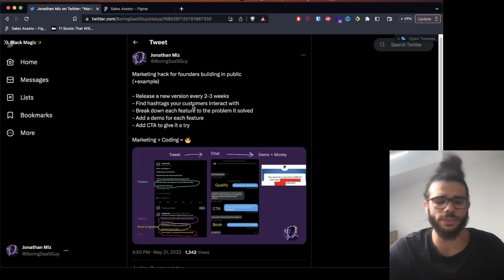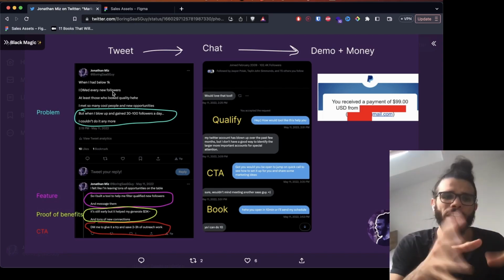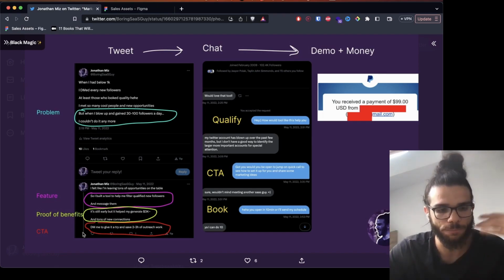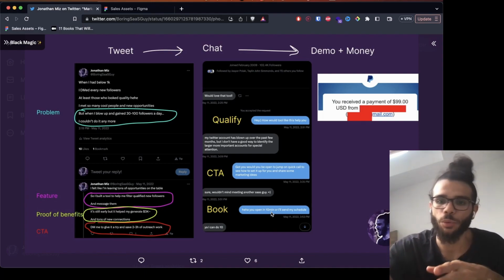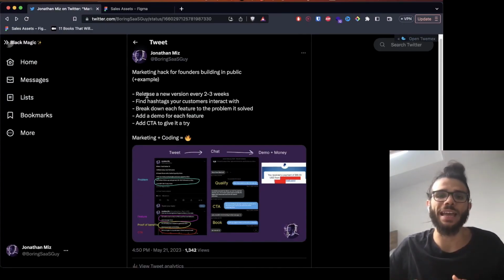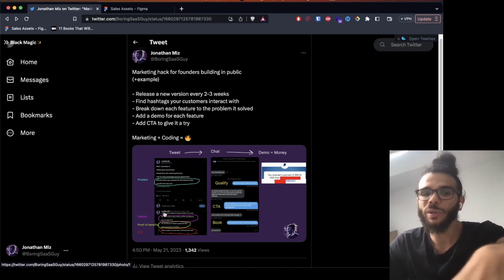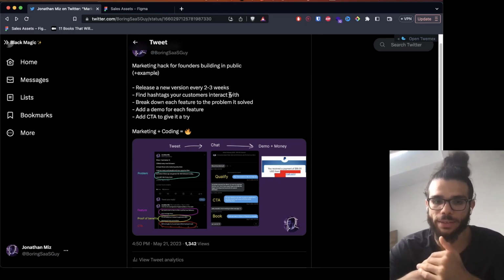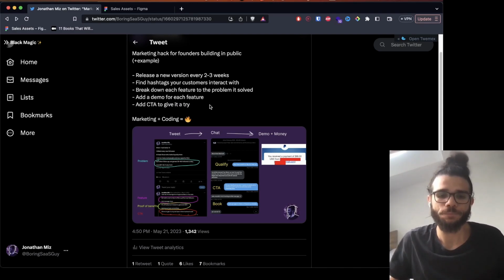How I Got Demos For My B2B SaaS Organically With Twitter (step-by-step breakdown)